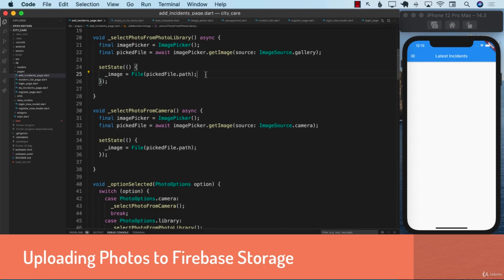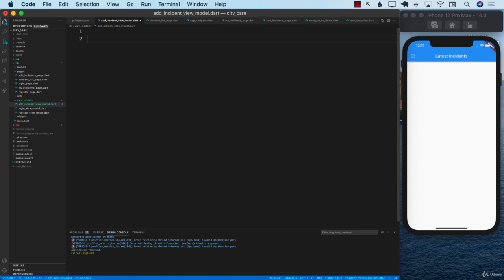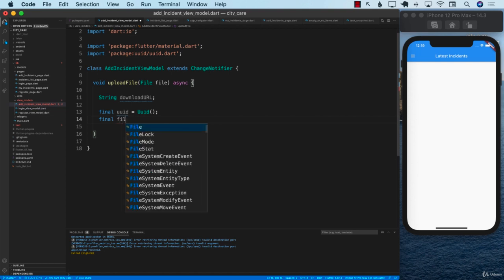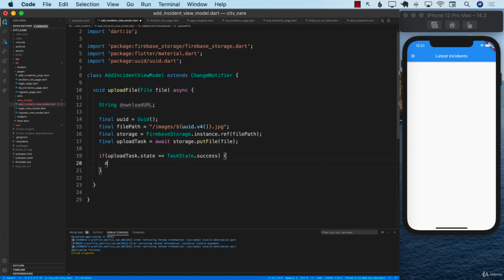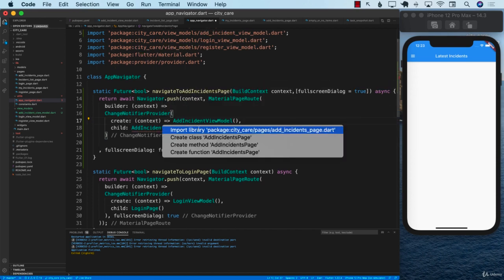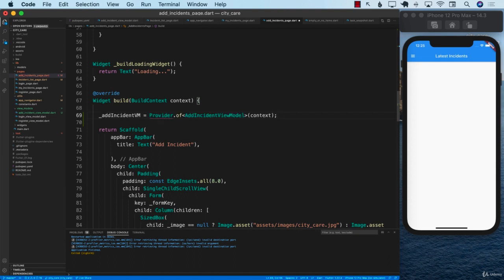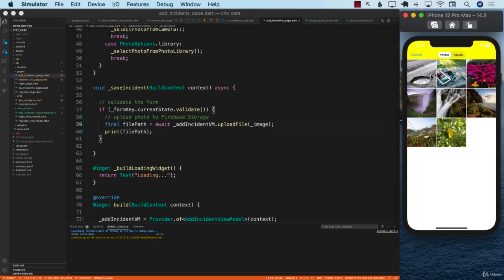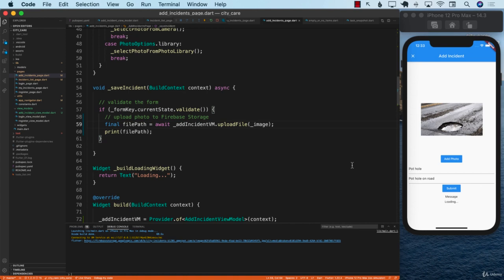12 Uploading Photos to Firebase Storage